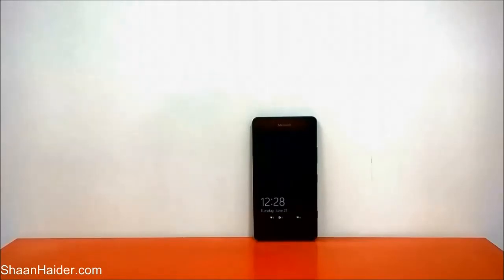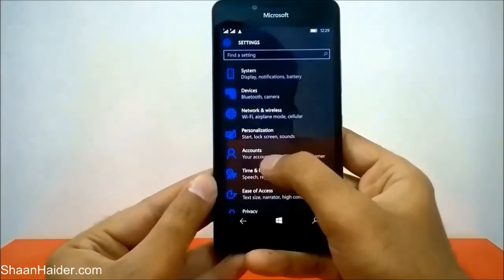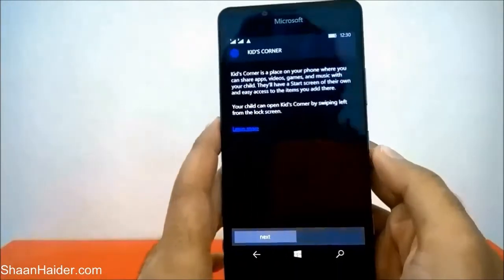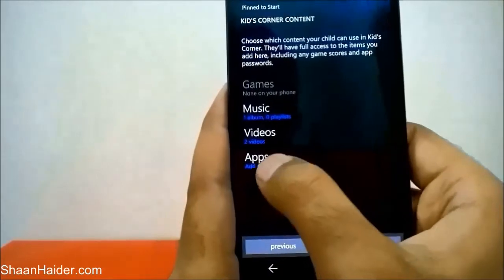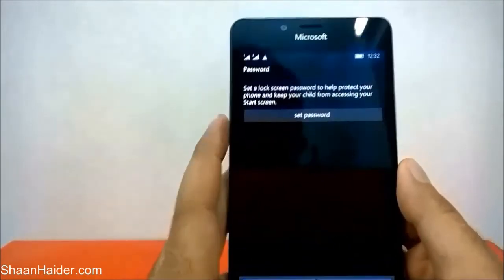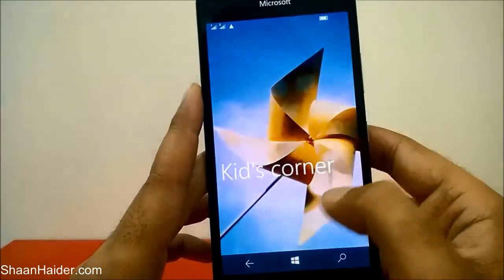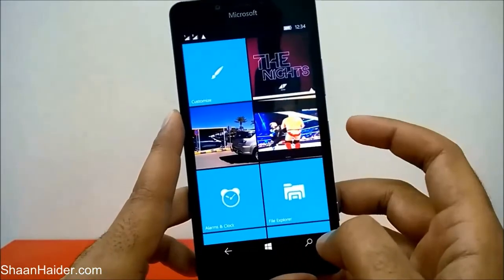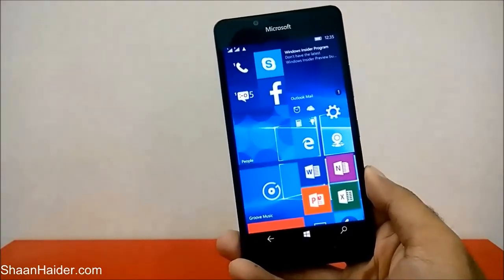Create a Separate Phone for Kids with Kids Corner on Lumia 950, 950 XL, 650 or ANY Windows 10 Phone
How to setup and use "Kids Corner" to create a separate smartphone for your kids on Lumia 950, 950 XL, 650, 640 XL, 730, 830 or ANY Windows 10 Phone.

How to customize the Glance Screen on Microsoft Lumia 950, 950 XL or any Windows 10 smartphone